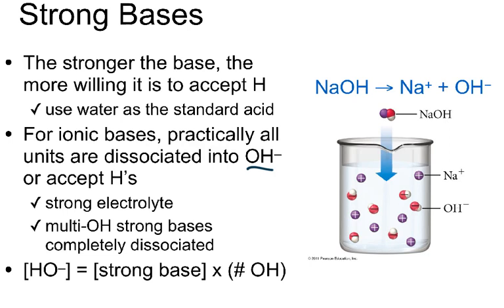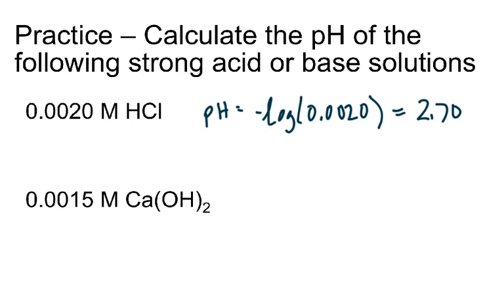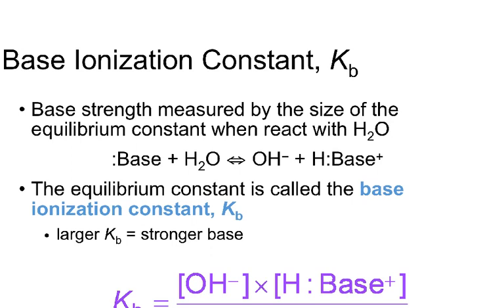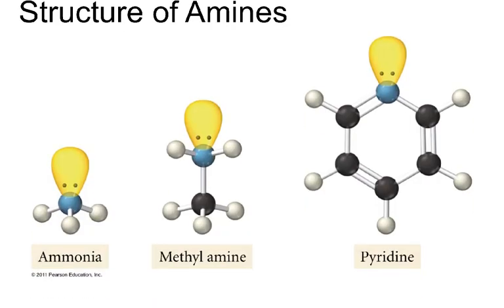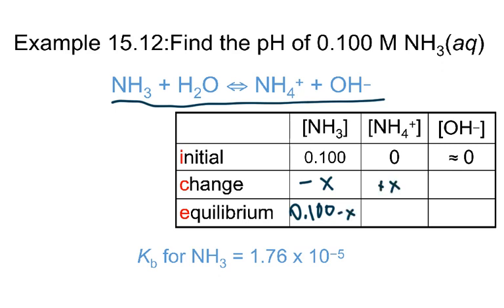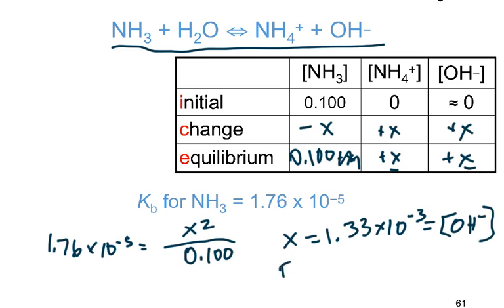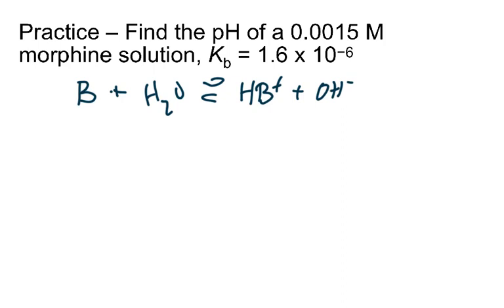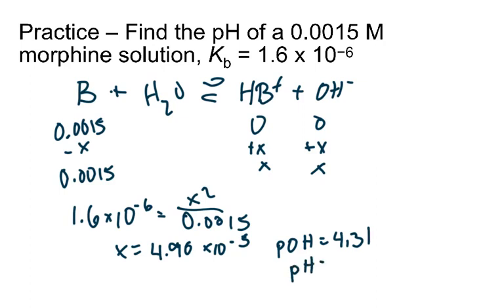Chapter 15 Part 6